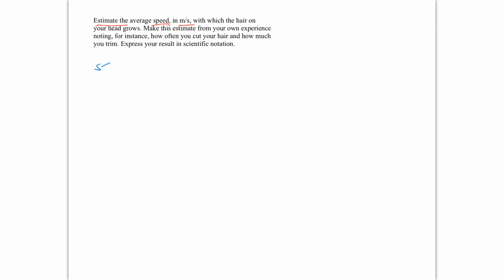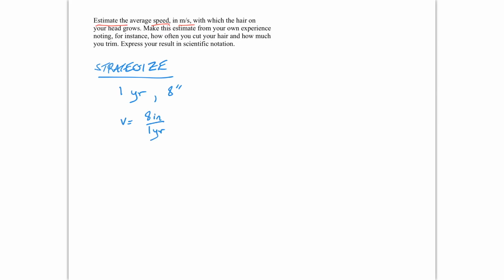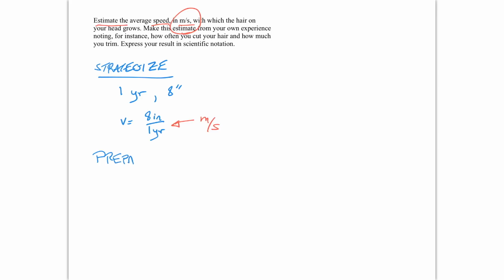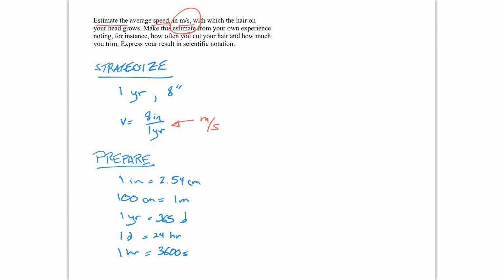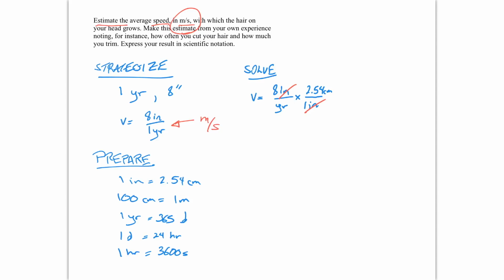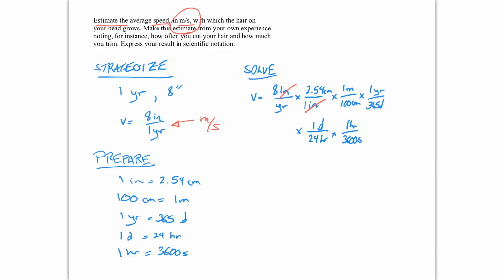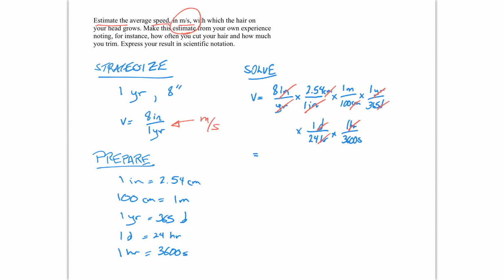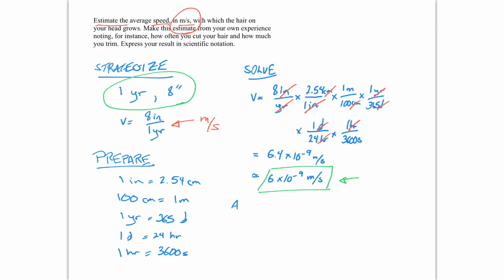1 25 fixed2